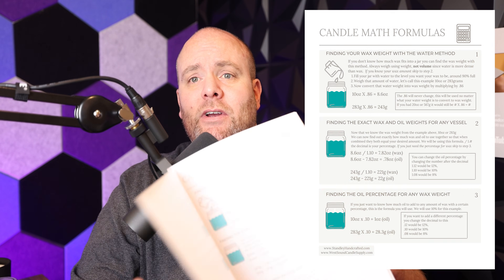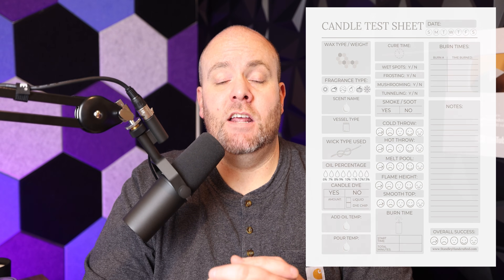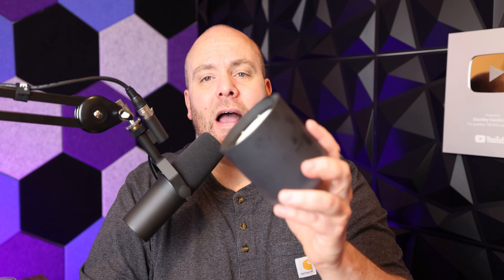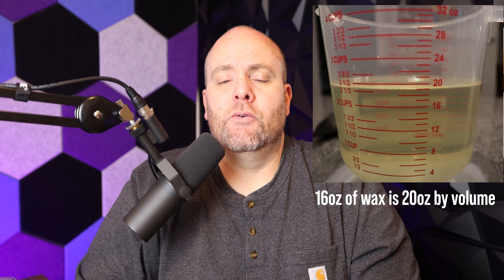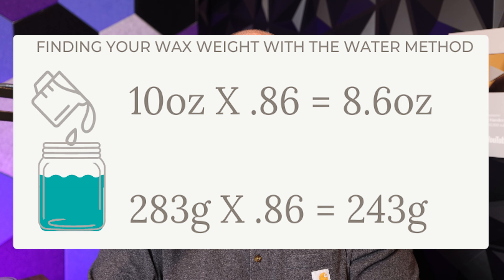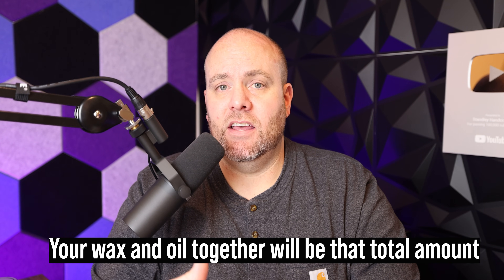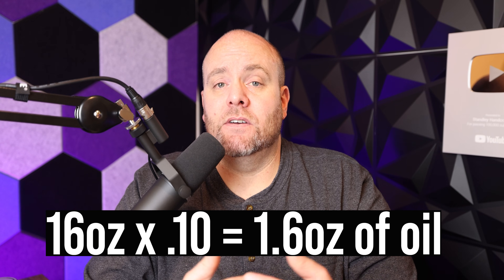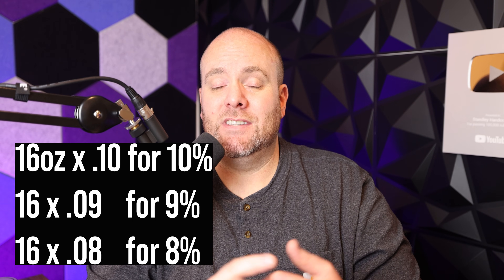Easy candle math for beginning candle makers - Three different calculations